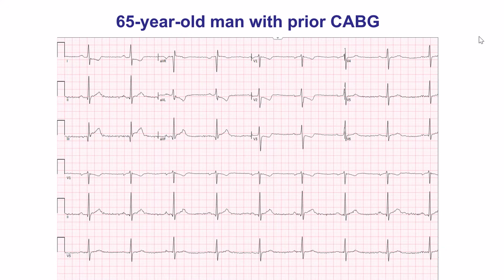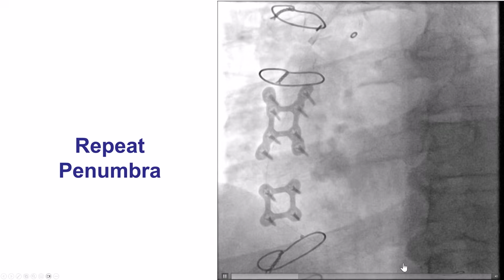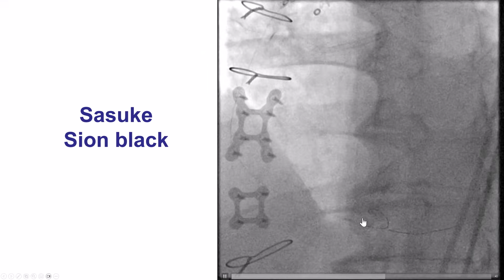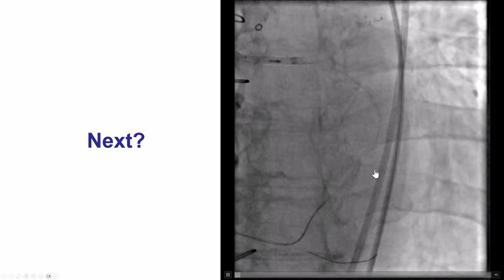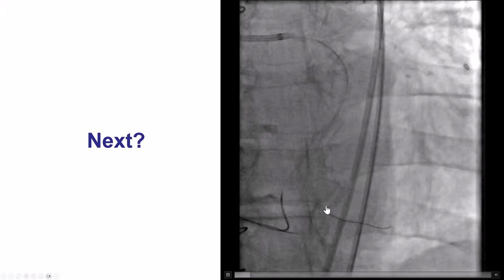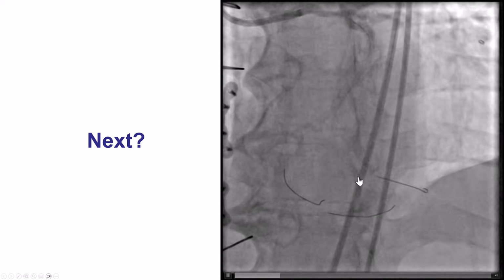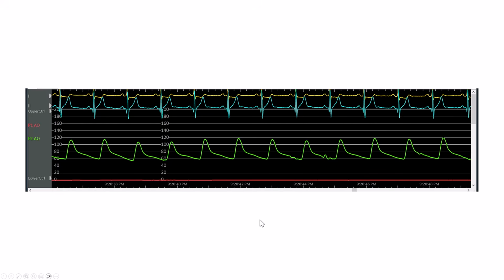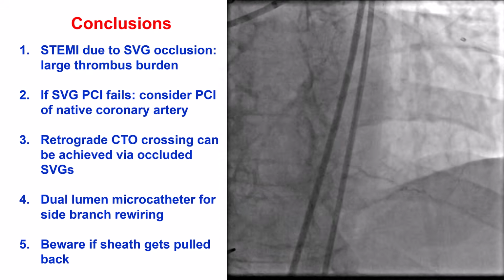Case 223: Manual of PCI - CTO PCI for STEMI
A patient with prior CABG presented with inferior STEMI. The culprit was a thrombosed SVG to the left PDA. The SVG was wired easily with a workhorse wire. Despite multiple thrombectomy attempts using the Penumbra device the graft could not be recanalized. The native circumflex CTO was successfully crossed using the retrograde approach followed by wire externalization. Stenting of the native RCA was performed restoring flow to the left PDA and resulting in resolution of ST segment elevation. Bifurcation stenting was required (distal circumflex – OM3) using the culotte technique. Towards the end of the procedure flow increased through the SVG, resulting in competitive flow with the native coronary artery. The SVG was coiled. The right femoral sheath almost came out of the artery requiring manual pressure for hemostasis.